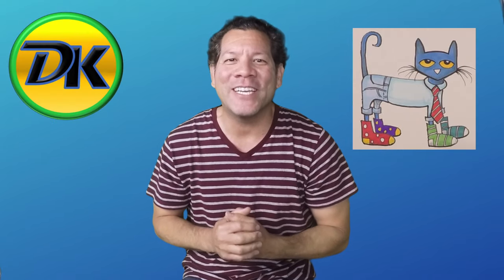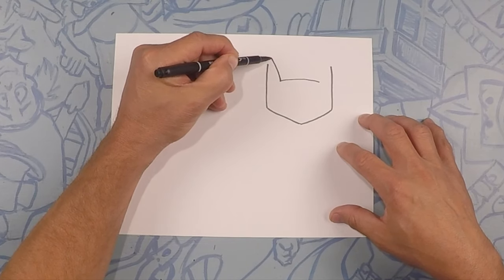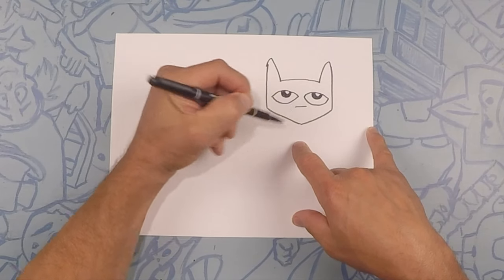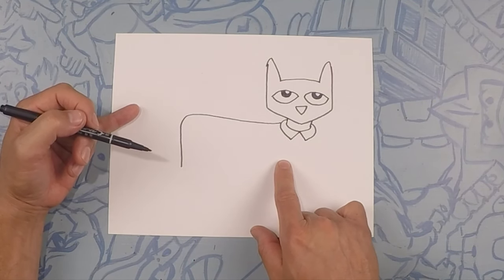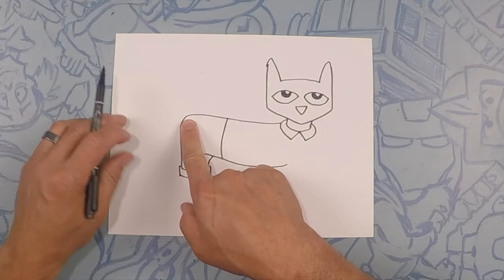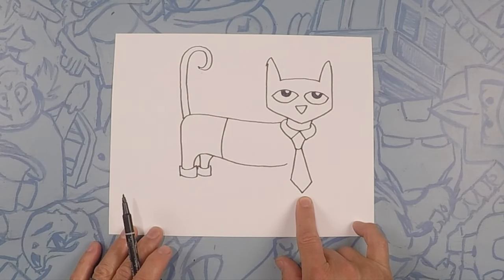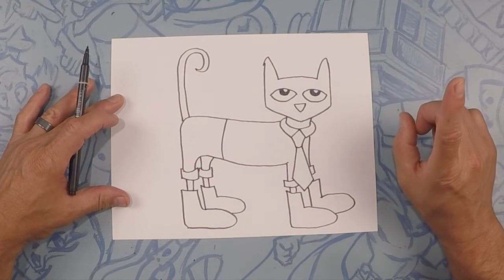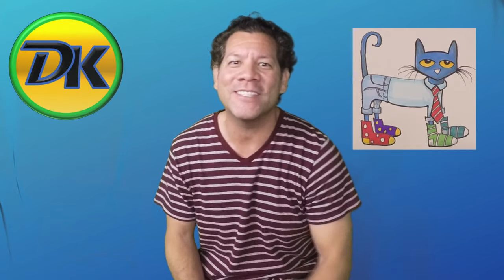How to Draw Pete the Cat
Pete really is the coolest cat around! Come draw Pete the cat Too cool for school!!